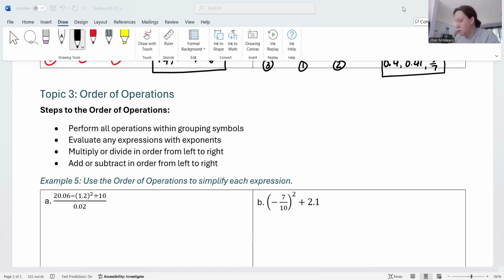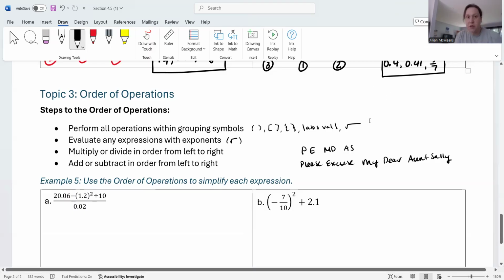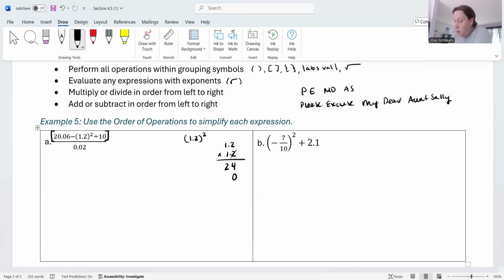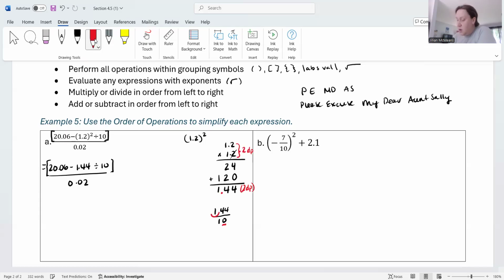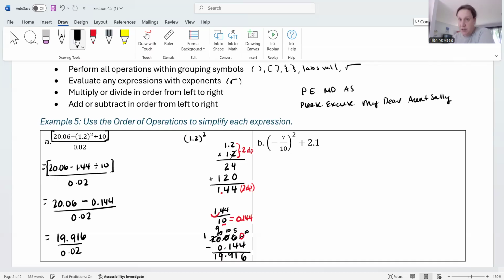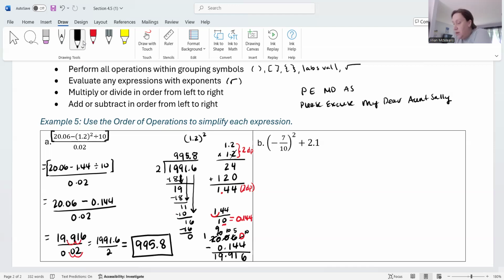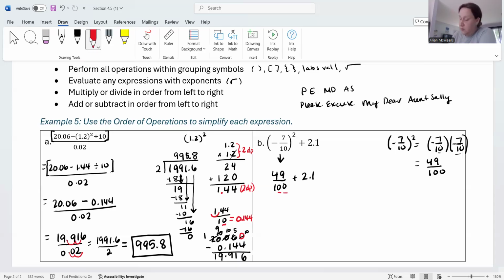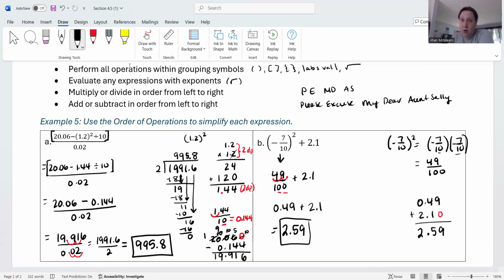Math 025 Section 4.5 Topic 3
Order of Operations with Decimals